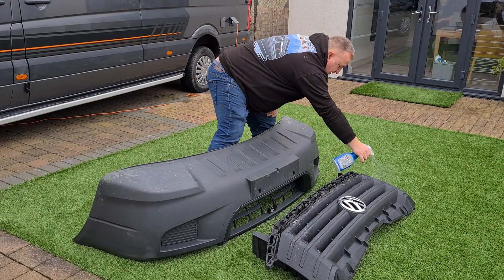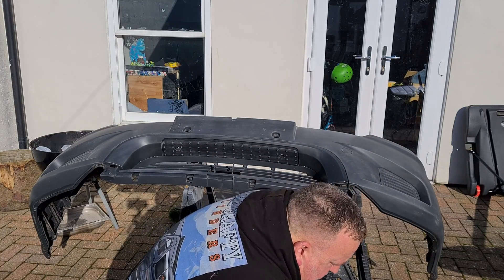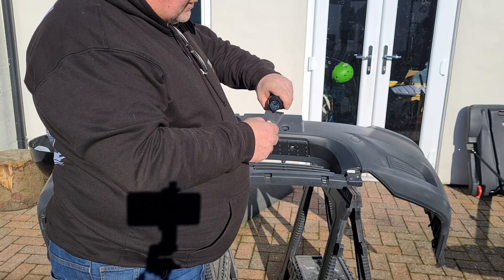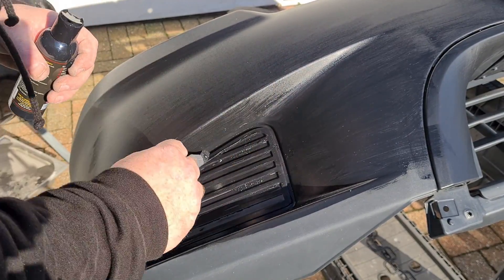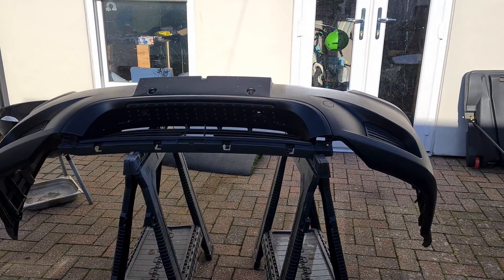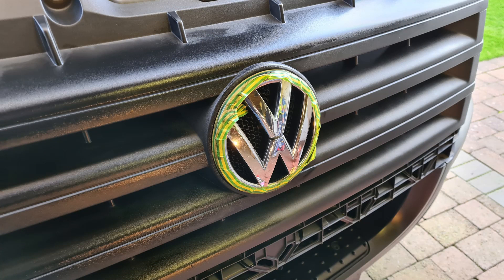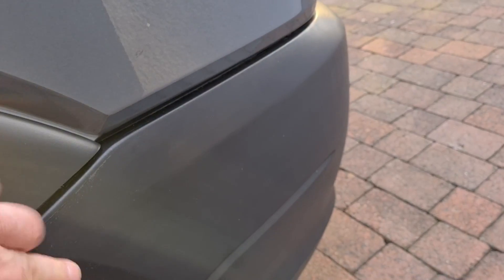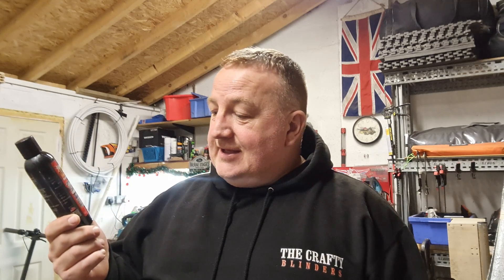bumper and trim restoration dye| selfbuild campervan vw crafter sprinter | 61 | the crafty blinders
so we in the process of putting our selfbuild campervan back together after replacing the cambelt and condenser, while I have the front bumper off I want to attempt a bumper and trim restoration project
also I will try and change the colour of the bumper with a product called for ever black have a look see how we get on if it's any good I'm going to dye all the trim

Parts list:
Forever Black Bumper & Trim Kit (NEW Improved Formula & Larger Size)

UPol System 20 Panel Wipe & Degreaser Fast 5 Litres